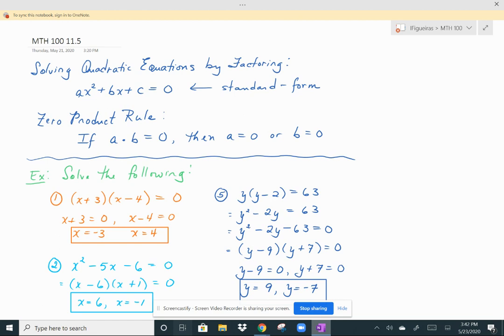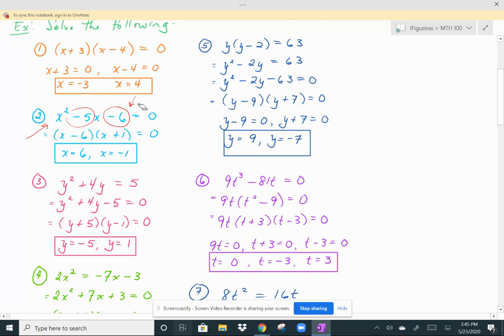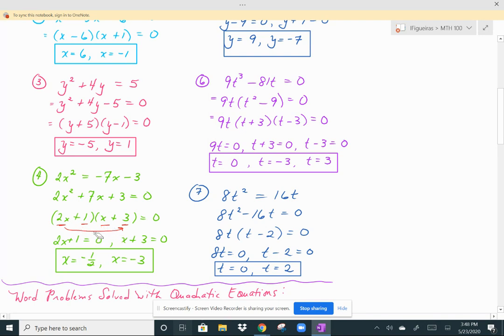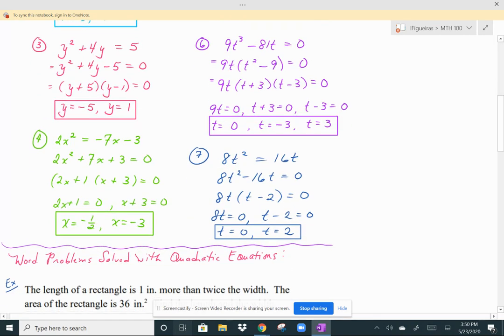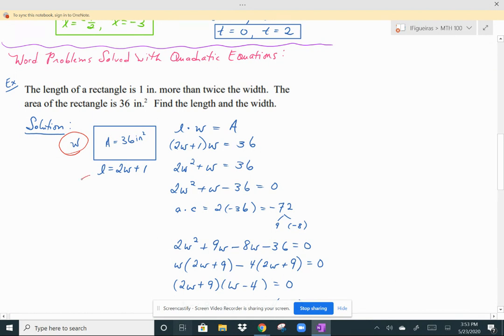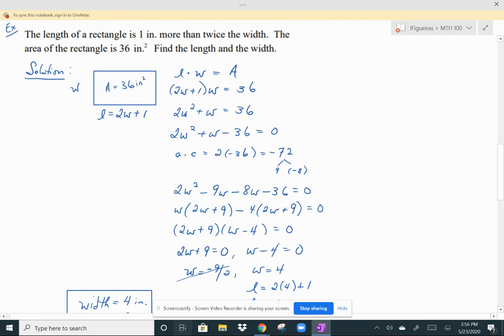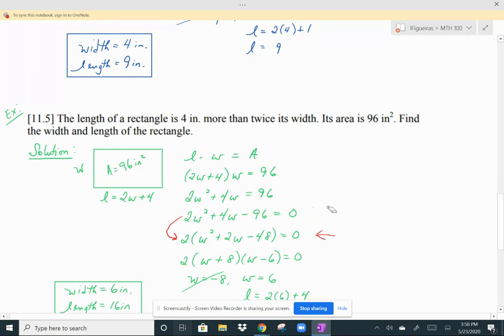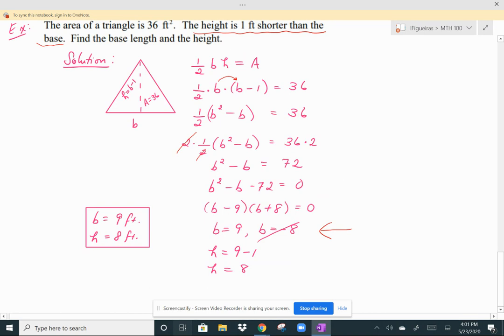ECC MTH 100 11.5